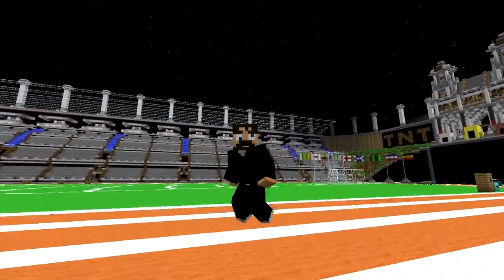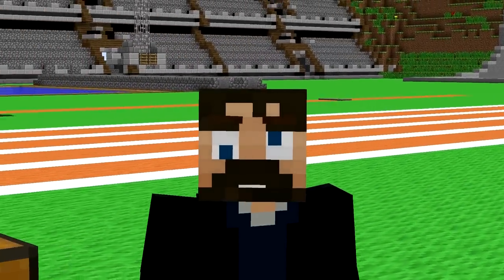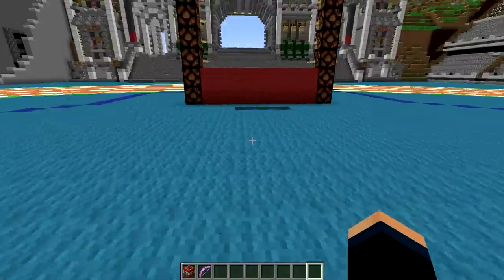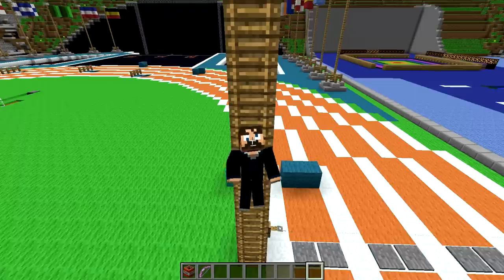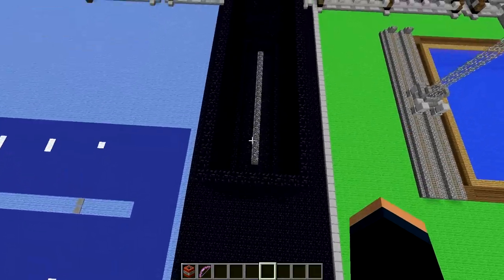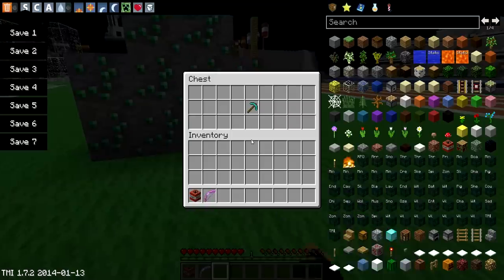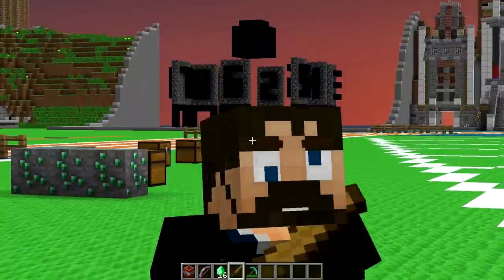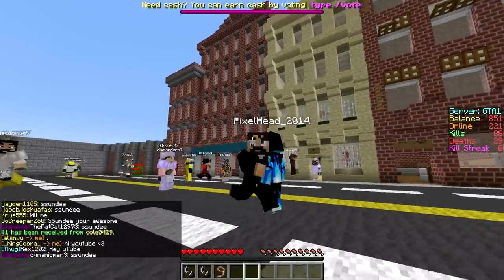Minecraft Mod - Animated Player Mod - New Movements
WATCH AS SSUNDEE REVIEWS ANIMATED PLAYERS MOD!! WATCH AS HE MOVES AROUND MINECRAFT LIKE AN IDIOT!! I appreciate the support and any ratings would be greatly appreciated also!